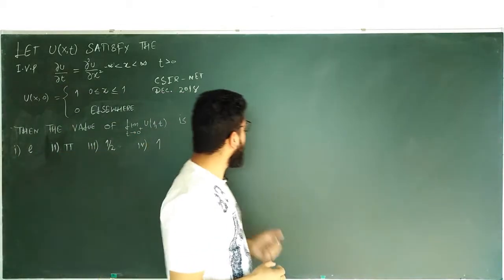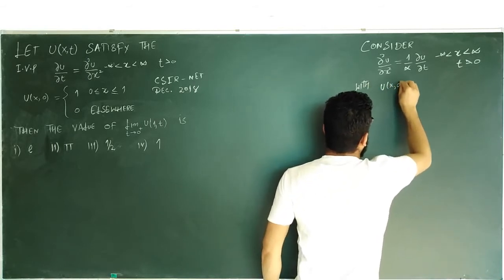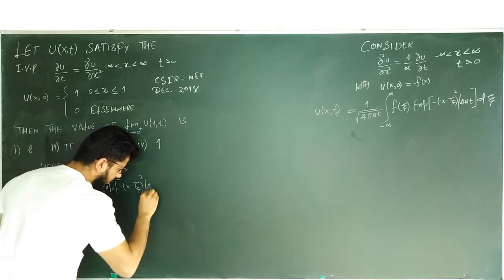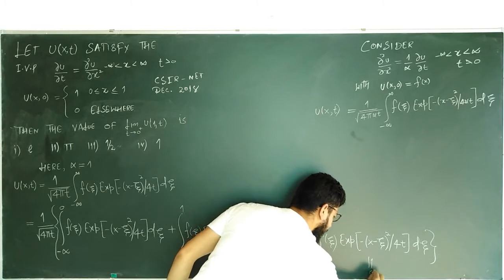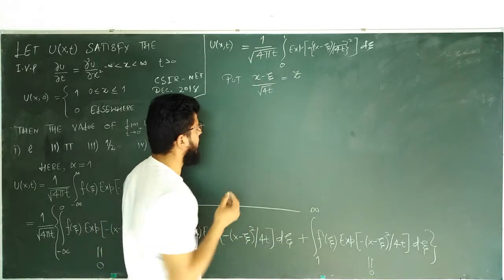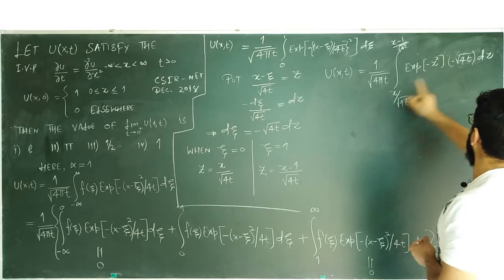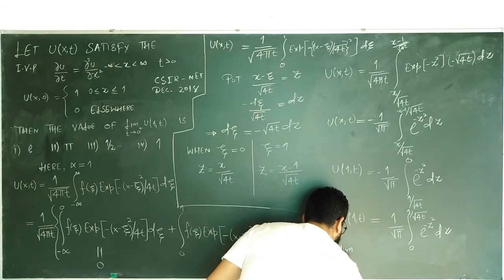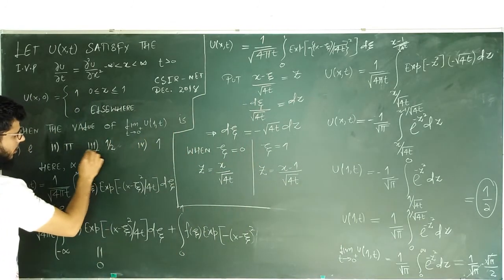CSIR-NET II DEC. 2018 II PART B II DIFFUSION EQUATION.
This video is continuation of our series of solutions of all previous year papers of competatative examinations for subject of MATHEMATICS.